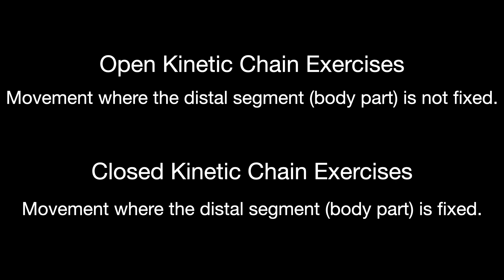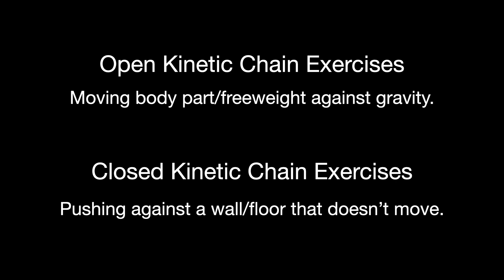How to Understand Closed vs. Open Kinetic Chain Exercises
Wow, they really had to make these descriptive terms this complicated for a concept that isn't that crazy huh.

Open kinetic chain exercises and closed kinetic chain exercises are terms that are used to describe different types of exercises or movement that our body performs. The main focus of what makes them different, is found in what we're pushing on.

If we are moving something with our hands or feet that moves in space, or against gravity, then we're doing an open kinetic chain exercise. Think, bicep curls, leg extensions, or overhead press.

If we are using our hands or feet to push on something that's NOT moving, then we are doing a closed kinetic chain exercise. Think, squats, lunges, deadlifts, pushups.

Which is better depends on the situation, one isn't necessarily better all the time. Hope my perfect form demonstrations are helpful for you all out there :)

Jonah is a Canadian Physiotherapist who works with a primarily outpatient orthopaedic population at a clinic in Sudbury, Ontario. He completed his Master's of Physical Therapy at the University of Toronto, with his Bachelors of Sciences specialized in Human Kinetics coming from The University of Ottawa. He is also considered by his parents, wife(!!!) and 2 dogs to be a pretty cool guy.

Chapters:
0:00 - Intro
1:02 - Terminology
2:12 - Examples
4:40 - Which is better?
5:49 - Summary